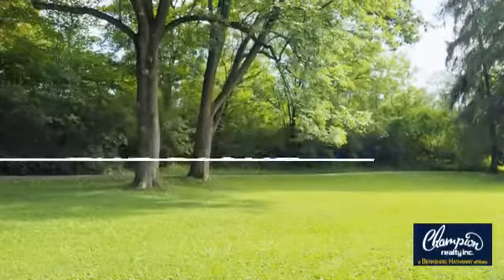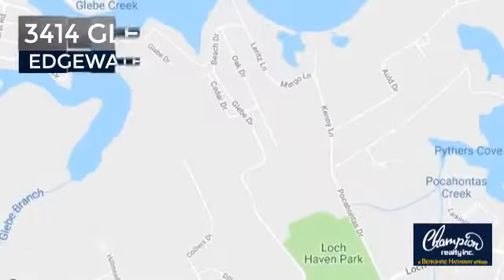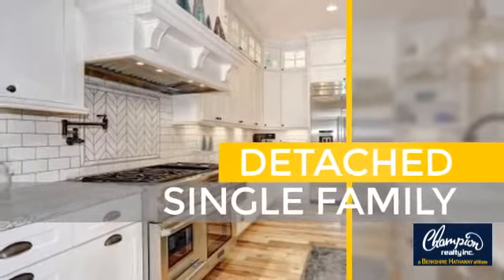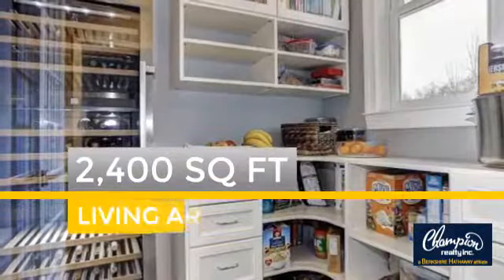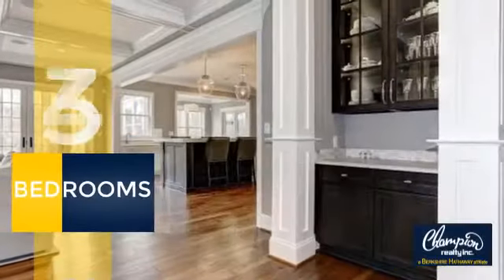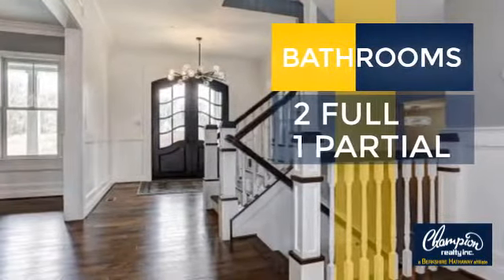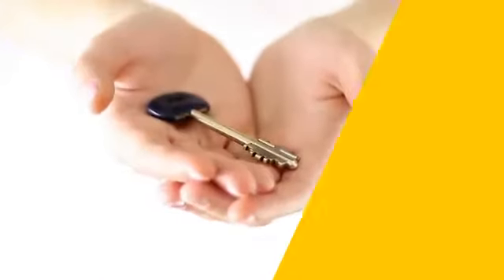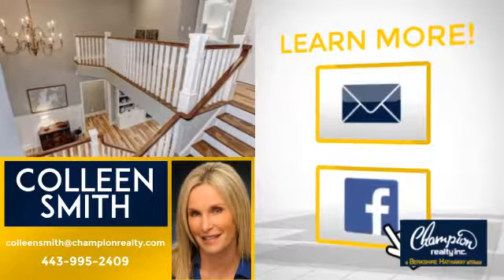3414 GLEBE DRIVE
Another Listing from Champion realty Inc. Maryland - TO BE BUILT Craftsman w/open floor plan, hardwood floors, fireplace, detailed finishes and loads of FREE upgrades all just steps away from the water in the sought after family oriented community of Glebe Heights.  Schedule your showing now and meet Whitehall Builders Rep, walk lot and start making your dream happen..Cust/perm loan.  See proposed plan in mls pictures.  Ability to customize the floor plan to work for your needs.